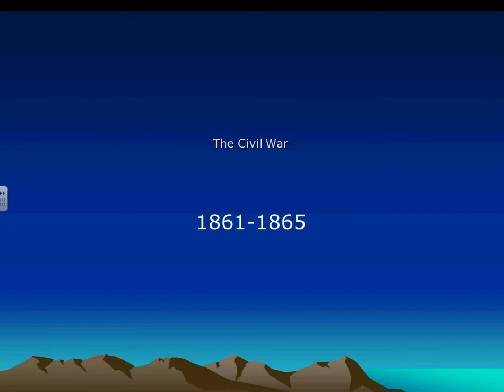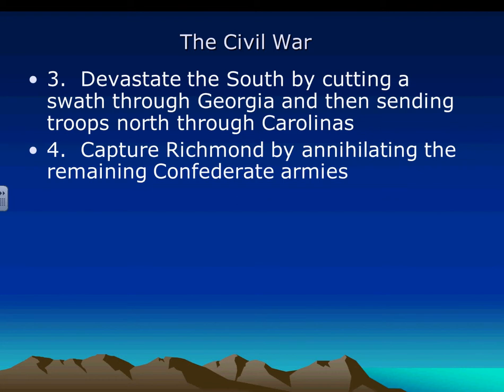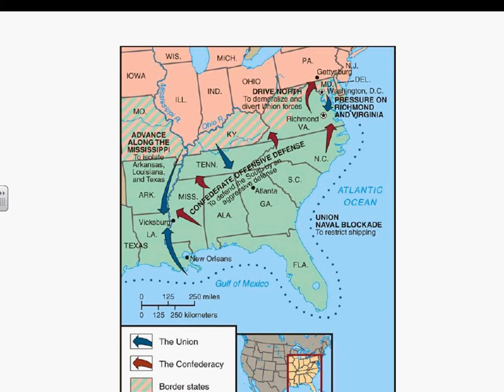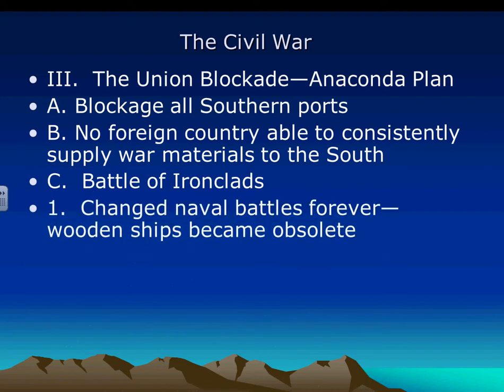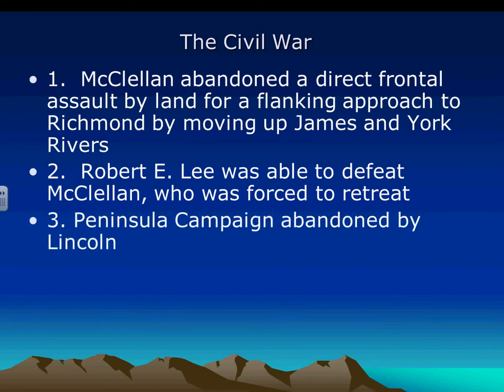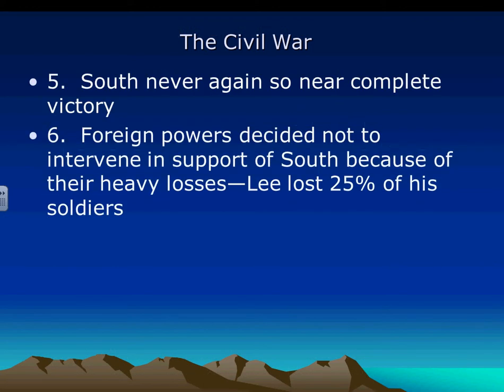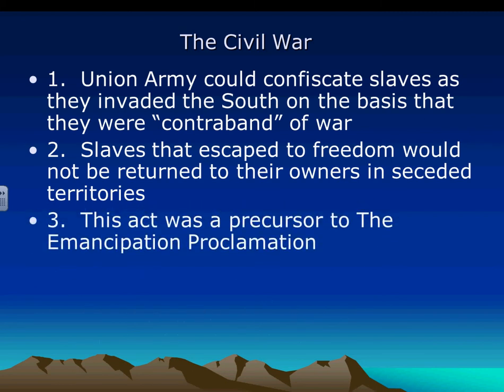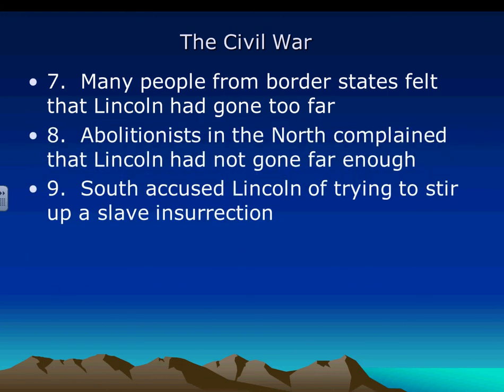Educational Videos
High School educational videos for AP World History and AP US History.